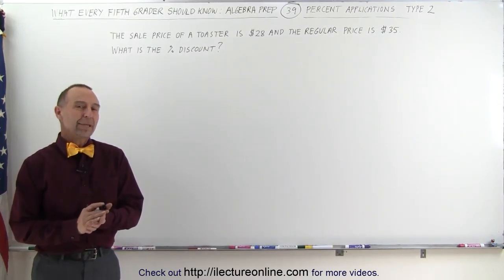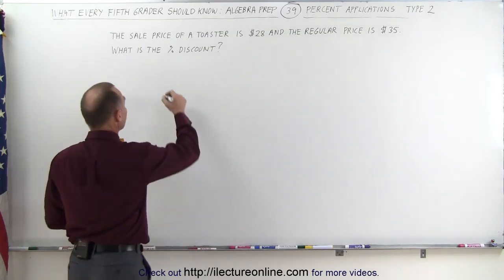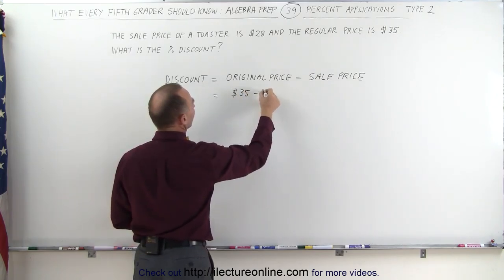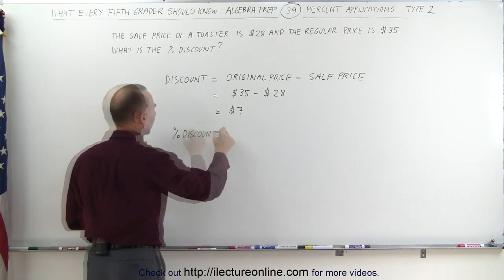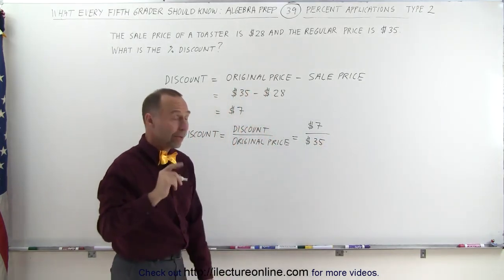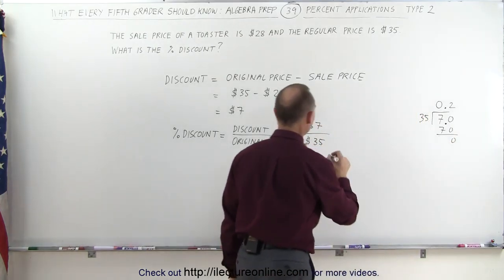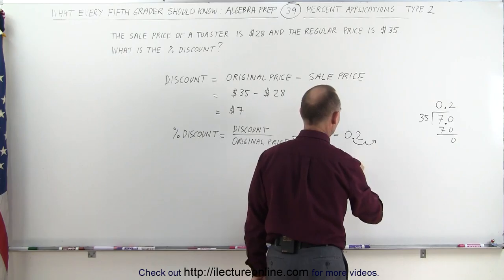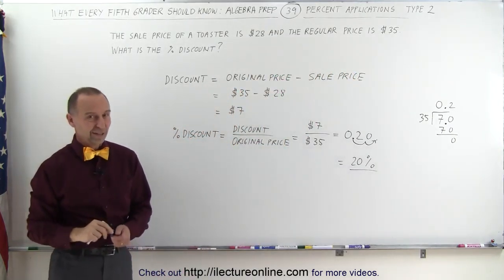39.Math What Every 5th Grader Should Know Algebra Prep (39 of 58) Ch 0 Percent Word Problems 2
Percent Word Problems   2 | By Predestined Future Global Leaders Academy